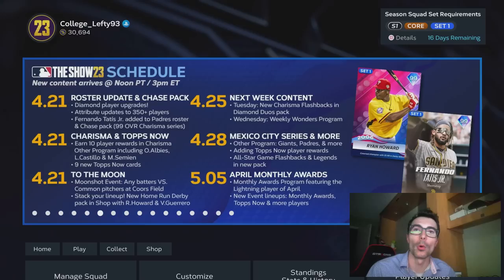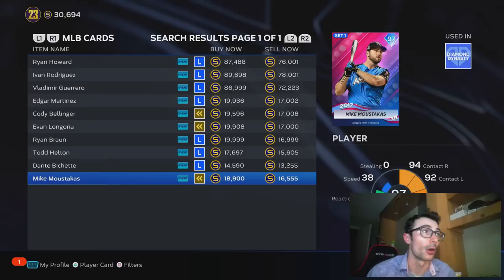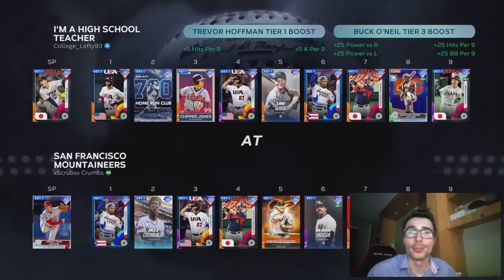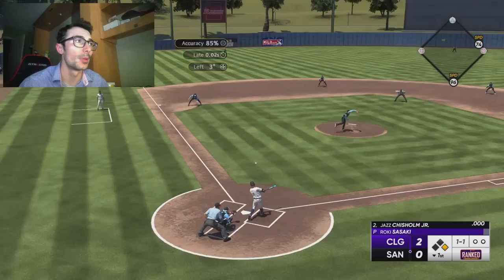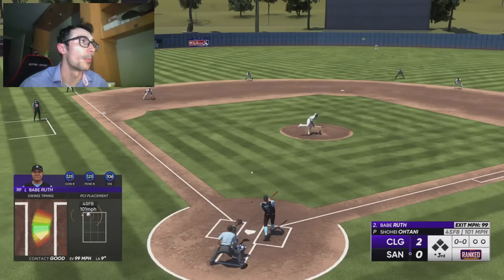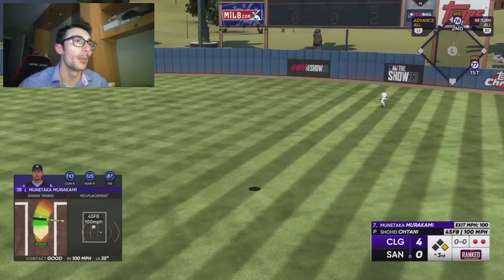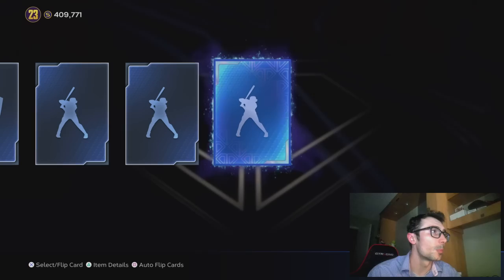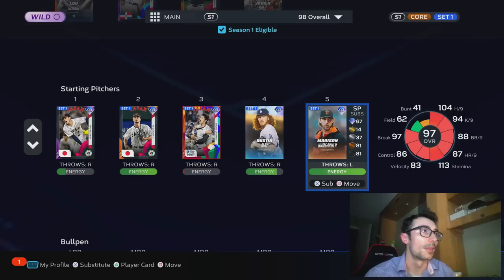You only have TWO MORE DAYS to DO THIS in MLB The Show 23